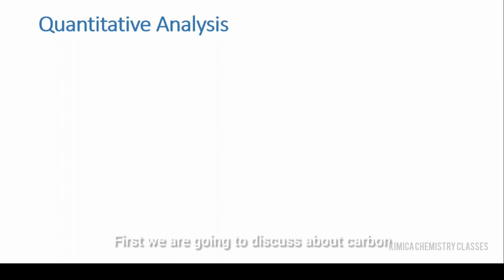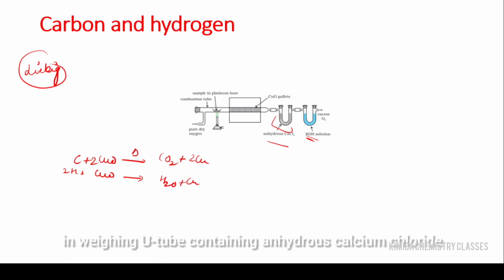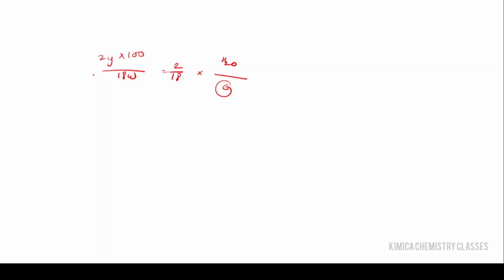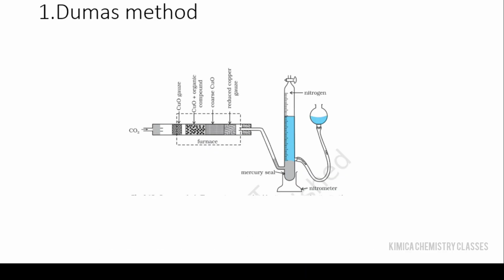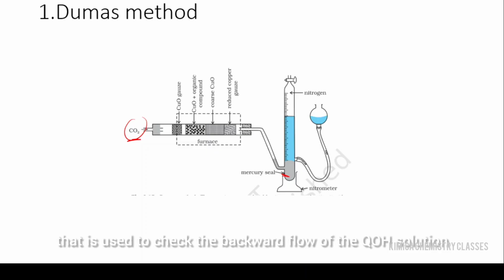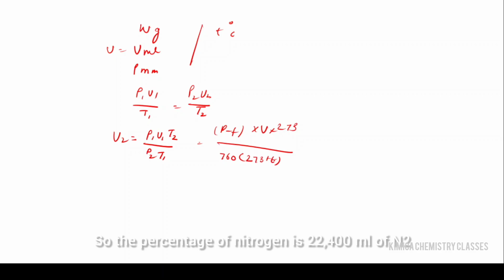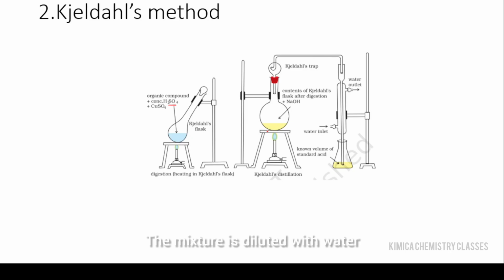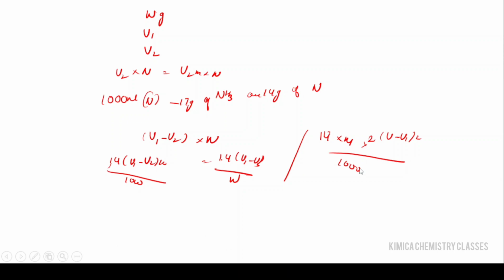QUANTITATIVE ANALYSIS @Neet @jee @class 11 Part -1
In this video, we break down the methods used to estimate Carbon, Hydrogen and Nitrogen in compounds- making complex concepts simple, visual and exam-ready. You will learn the estimation of Carbon and Hydrogen using Liebig's method. Estimation of Nitrogen using both Dumas's method and the Kjeldahl method @Neet @KimicaChemistryClasses